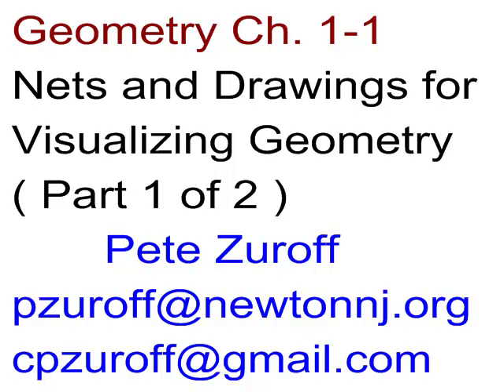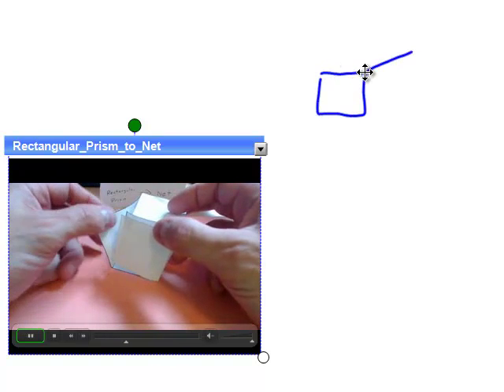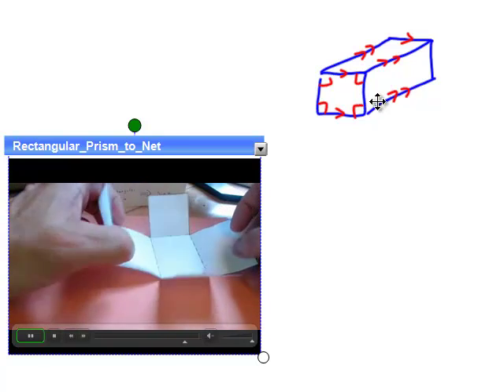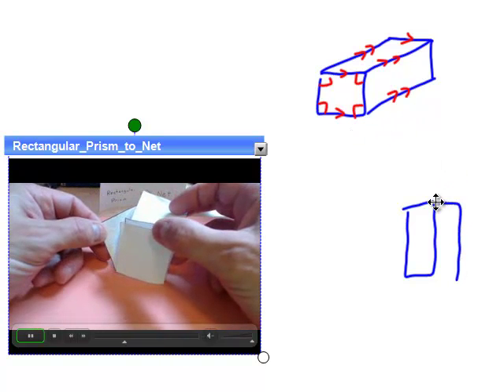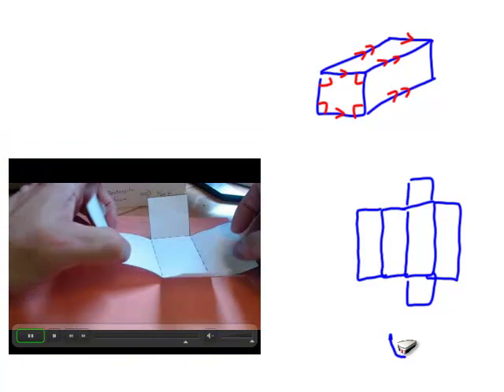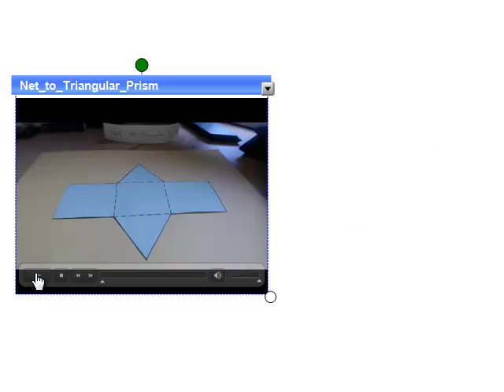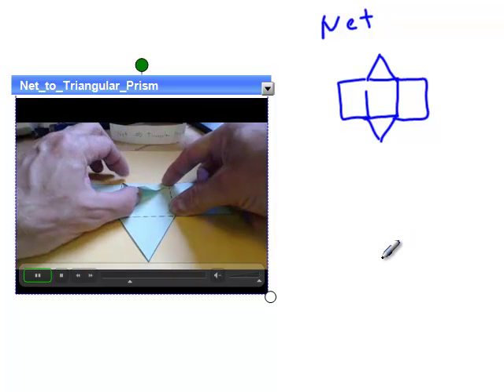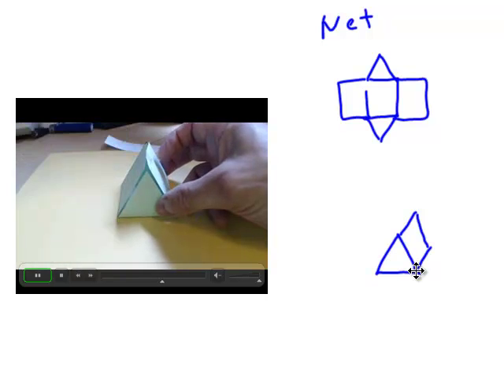Geometry Ch 1.1 Nets and Drawings part 1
Geometry Ch. 1.1 - Nets and Drawings for Visualizing Geometry, part 1.  This video contains examples of Nets and Isometric Sketches.